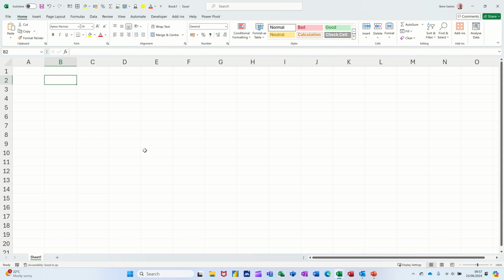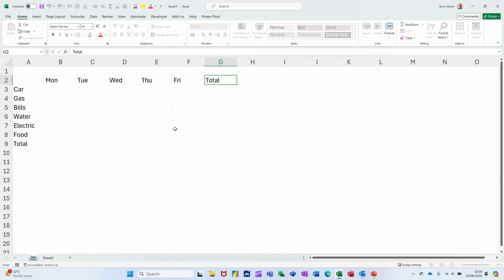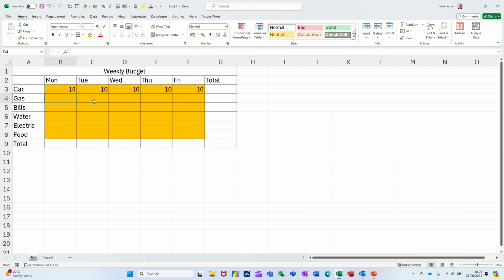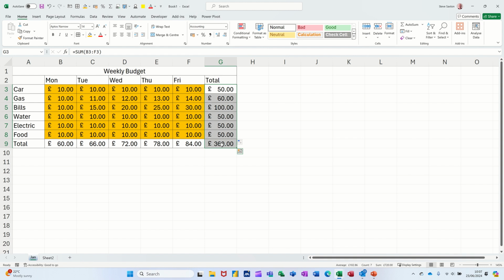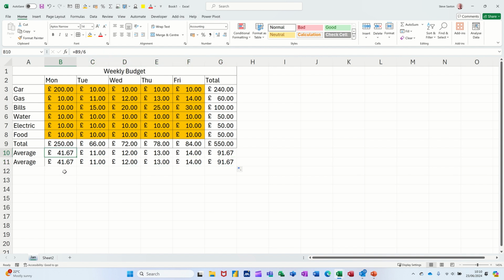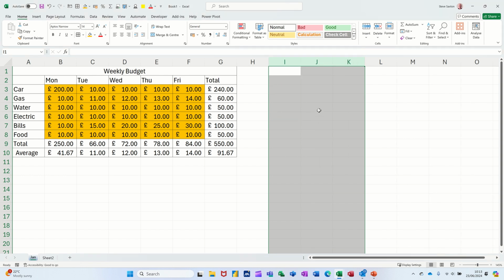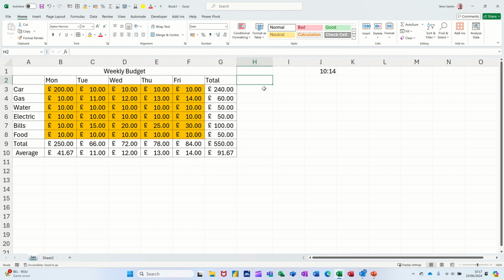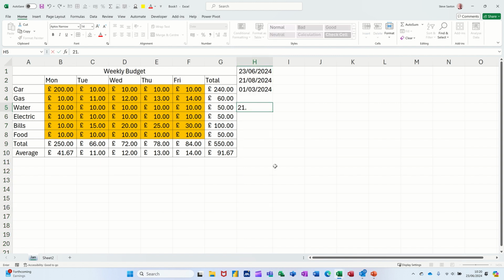Excel tutorial for beginners - Easy Steps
Welcome to this beginners guide to using Microsoft Excel.  In this guide you will learn how to format an Excel spreadsheet and create simple formulae.  The tutor covers how to quickly add data, fill cells and some great shortcut tips. Excel tutorial for beginners - Easy Steps. Microsoft Excel tutorial.